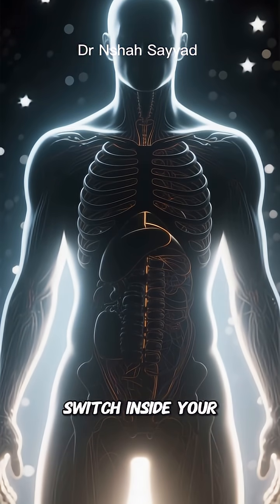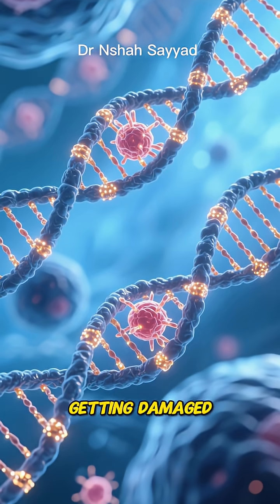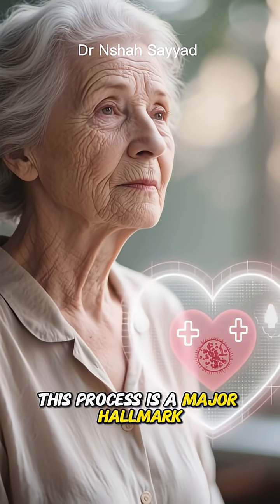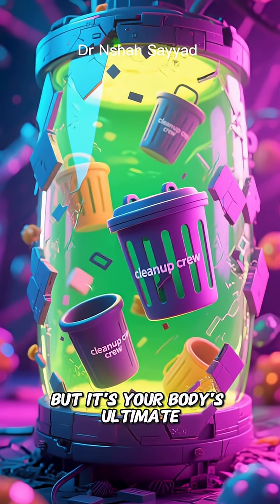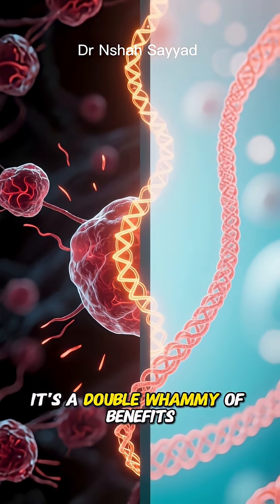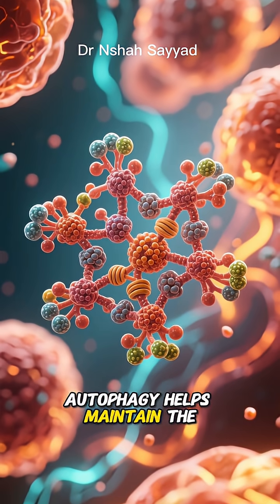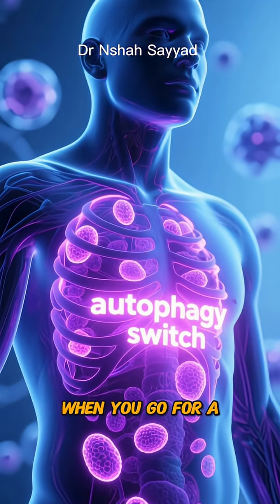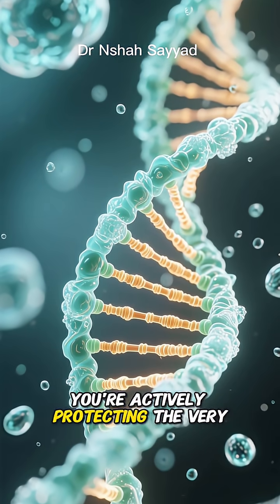Slow Aging By Repairing Your DNA: The Power of Autophagy & Telomeres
Ever wonder if you can truly slow down the aging process? The secret isn't in a pill, but in the protective caps on your DNA strands called telomeres.
Every time your cells divide, these telomeres shorten—a major driver of aging and disease. But the good news is you have the power to protect them!
In this video, we dive into the fascinating cellular process called autophagy (literally "self-eating"). Autophagy is your body’s ultimate cleanup crew, and it holds the key to protecting your telomeres.
You will learn:
What telomeres are and why their shortening is a hallmark of aging.
The science behind autophagy and how it acts as a wrecking ball against cellular stress.
How activating autophagy can support the enzyme telomerase to repair and lengthen telomeres.
The practical, actionable ways to trigger the autophagy switch, including intermittent fasting, HIIT exercise, and sleep.
This isn't just about living longer; it's about extending your healthspan by leveraging your body's own innate intelligence.